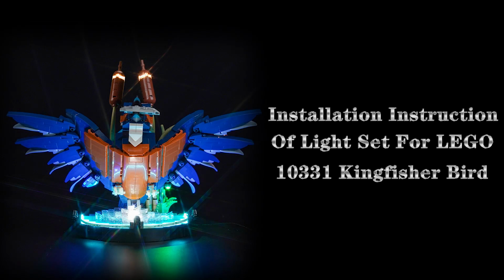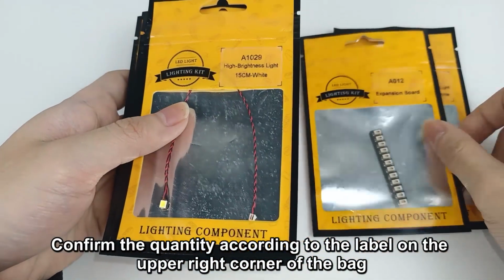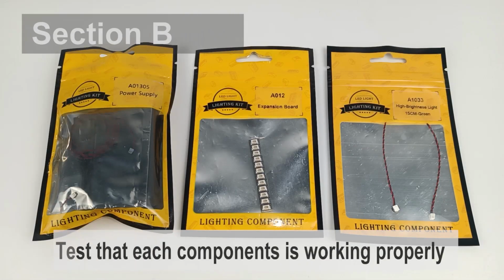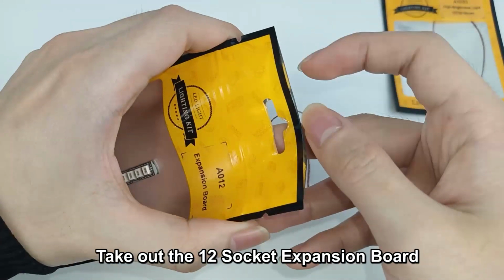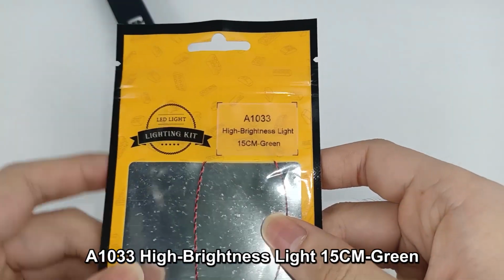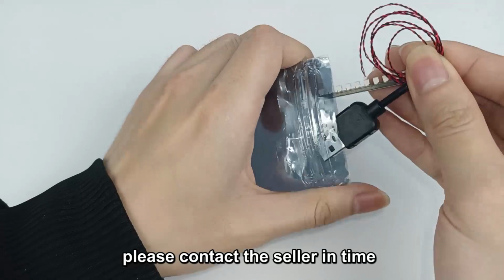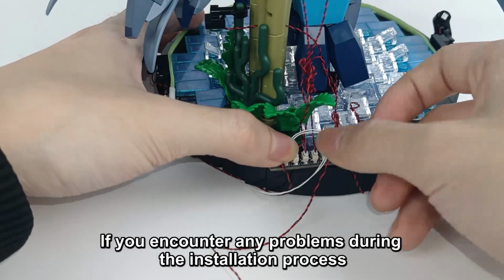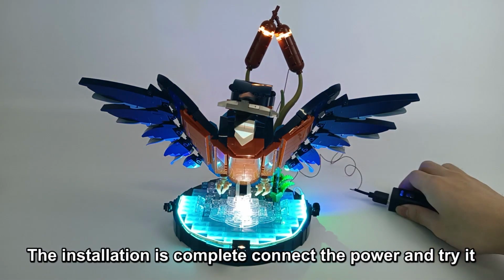Installation Instruction Of Light Set For LEGO 10331 Kingfisher Bird.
Here Is The Installation Instruction Of Light Set For LEGO 10331 Kingfisher Bird.

LEGO is a trademark of the LEGO Group. All light kits are original designs of BrickBling and are not sponsored, authorized, or endorsed by the LEGO Group.